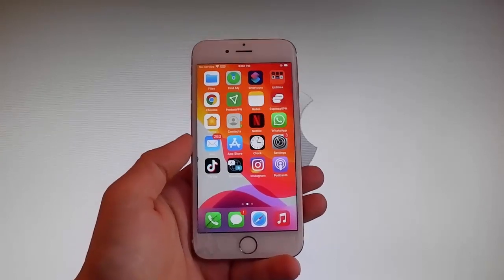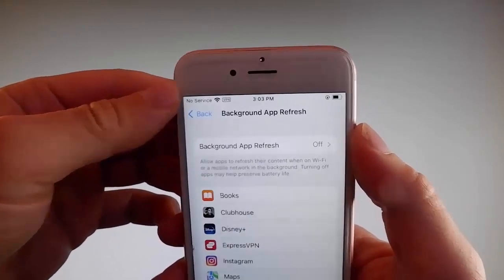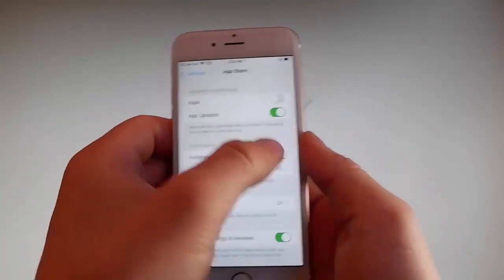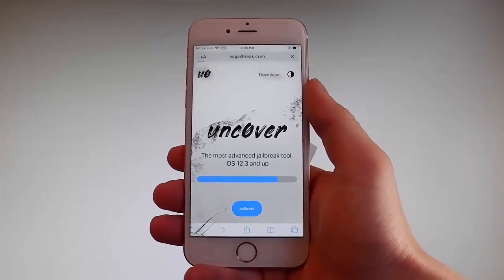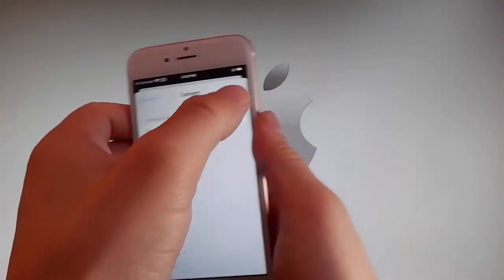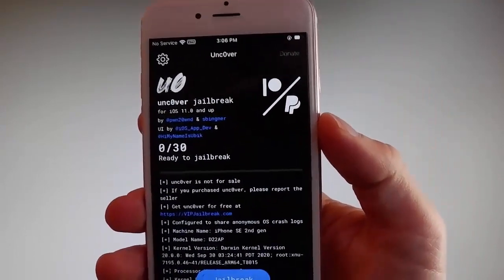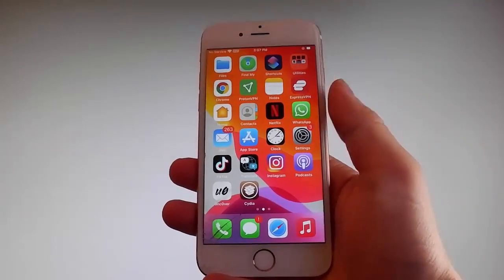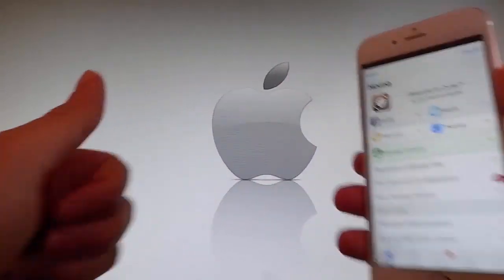Unc0ver Jailbreak 17.2 Untethered - Jailbreak iOS 17.2 Untethered [No Computer]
Hi, we are back with a tutorial for Jailbreak 17.2 for you. This is the well known Unc0ver Jailbreak 17.2 untethered. By using this Jailbreak iOS 17.2 untethered  version you can install Unc0ver Jailbreak 17.2  direct to your iPhone. With iOS 17.2 Jailbreak without computer, you do not need to link to another device to get the latest Uncover jailbreak.

As we are discussing the features you get with this Jailbreak iOS 17.2, I must mention Cydia. As the files for unc0ver jailbreak 17 are installing to your iPhone you will automatically get Cydia installed. Cydia is an APT Package Manager that will give you access to  some brilliant apps, tweaks and themes that are not available on Apples iStore when you add unc0ver 17.2 on your phone.

We carried out test installations of Unc0ver Jailbreak iOS 17.2 on our test iPhones which was successful and compatible with Apples ios. We used Jailbreak Unc0ver 17.2 for several days and found no viruses, malware or adware present. If this is your first jailbreak you should have no issues with unc0ver download 17.2, the Unc0ver jailbreak has been used for many years.

So, watch this short Jailbreak iOS 17.2 Tutorial on how to jailbreak ios 17. Then grab your phone and get jailbreak unc0ver 17 installed and check out the goodies that are available on Cydia.

jailbreak ios17
how to jailbreak ios 17.2 untethered
unc0ver tutorial 17.2
tutorial unc0ver untethered 17.2
iOS Jailbreak 17.2 Tutorial